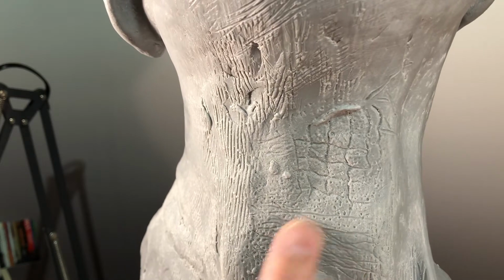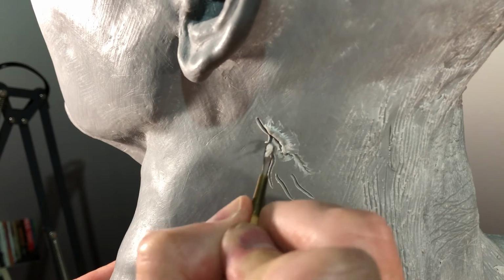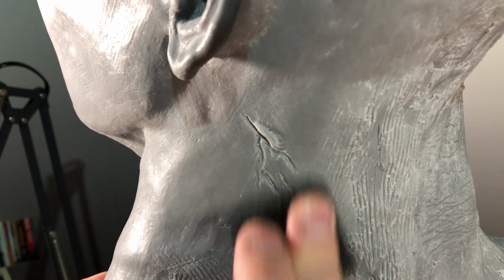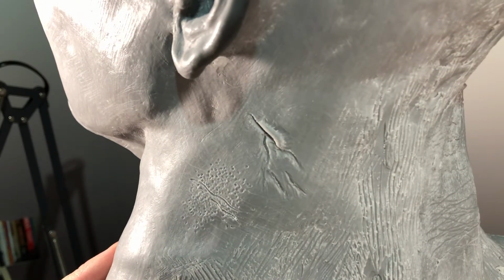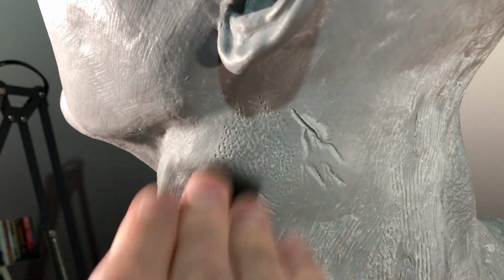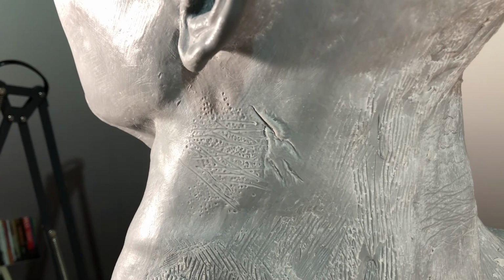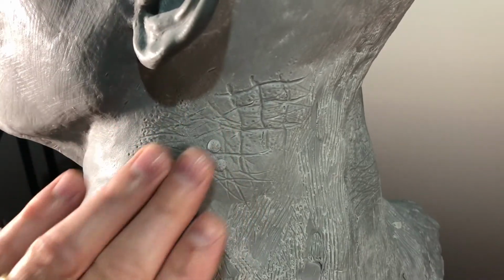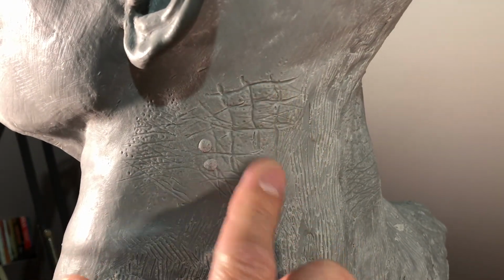Life Size Bust in Monster Clay Part 8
overview of basic skin texture and layering of techniques